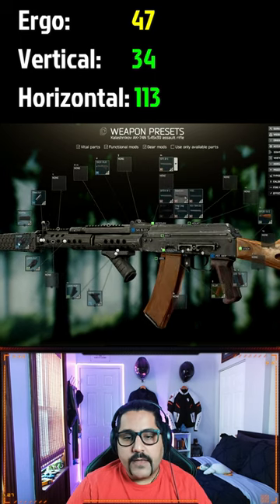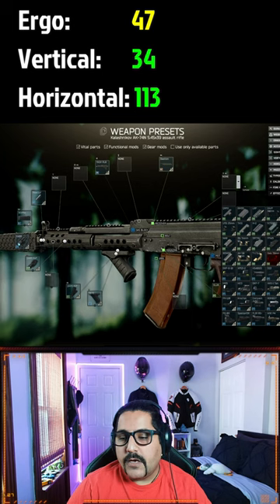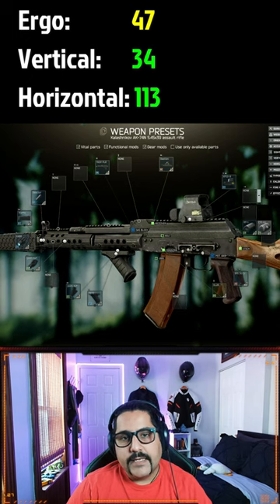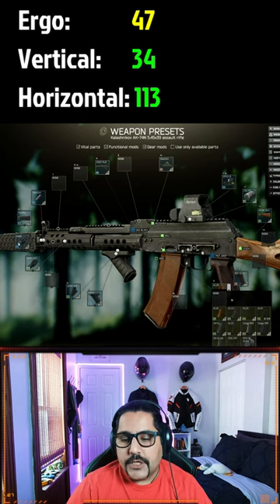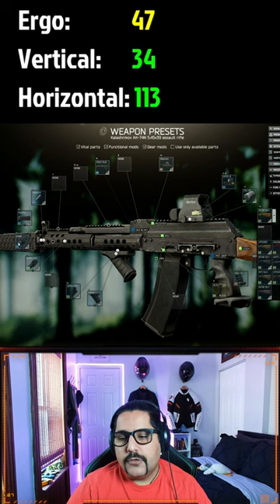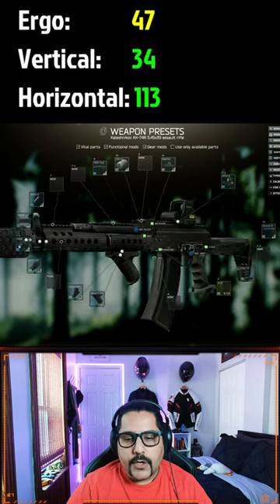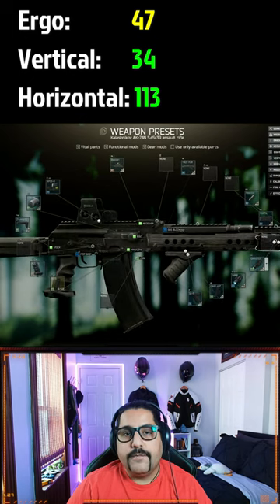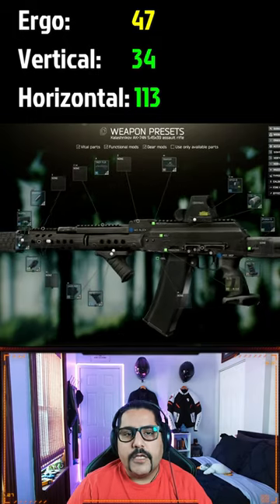The Best Meta AK 74 N Build In Tarkov | CHAD Guns EP.26